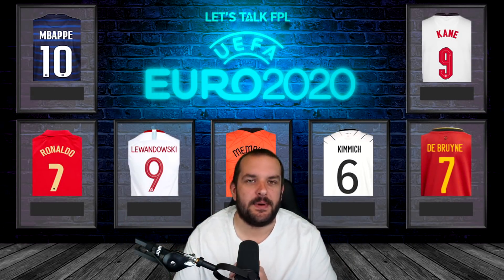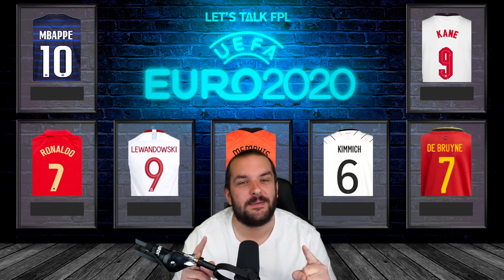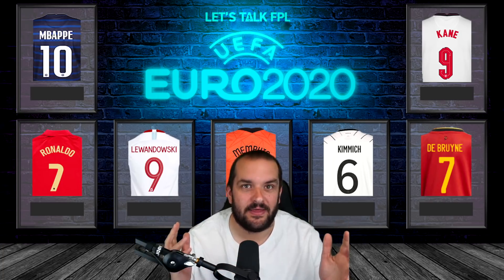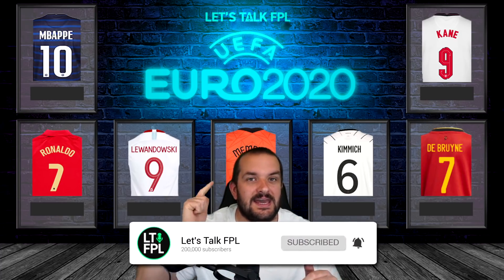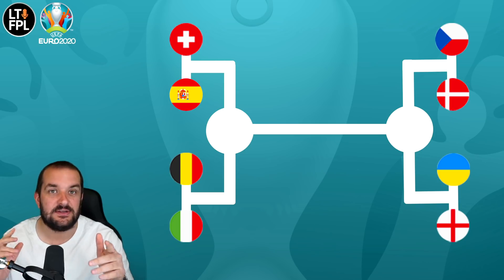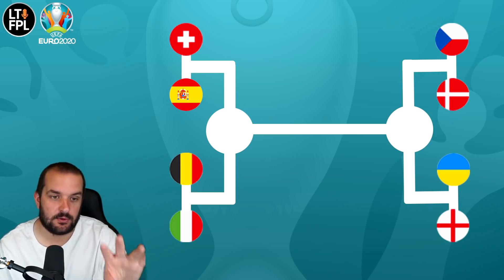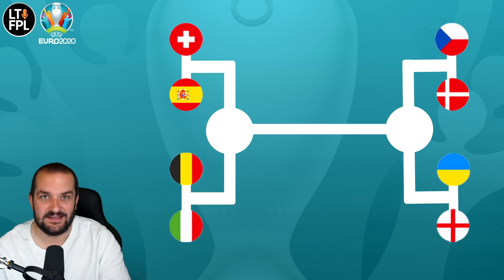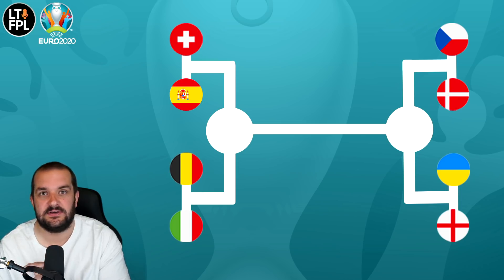WILDCARD DRAFT + MATCHDAY PREVIEW | Quarter Finals | Euro 2020 Fantasy Tips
In this video I answer some of your Euro 2020 Fantasy questions ahead of Matchday 5 for the quarter finals, and give some tips on how to build your teams.

This includes teams and players to target as well as a Wildcard Draft.

🏆 Let's Talk FPL League code 2021/22 - v578d7
Previous FPL Finishes:

2010/11 - 20,698
2011/12 - 10,463
2012/13 - 15,557
2013/14 - 104,345
2014/15 - 8,492
2015/16 - 92,554
2016/17 - 4,935
2017/18 - 21,436
2018/19 - 12,731
2019/20 - 162,555
2020/21 - 1,294

Music played via Spotify from NoCopyRight Sounds. YouTube Channel - NCS Official Playlist on Spotify - check it out!